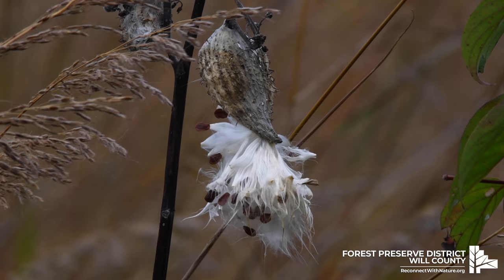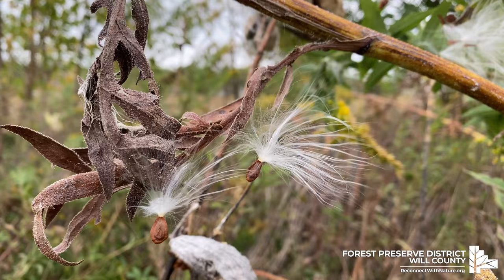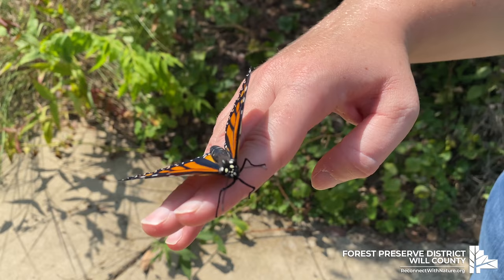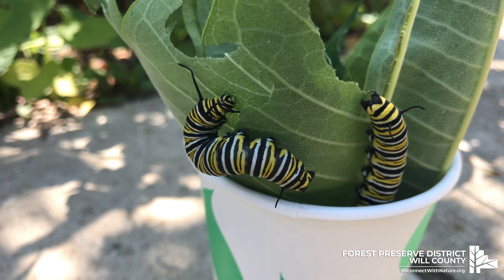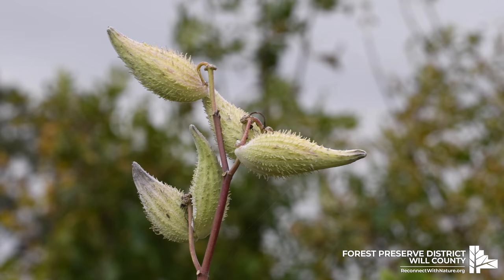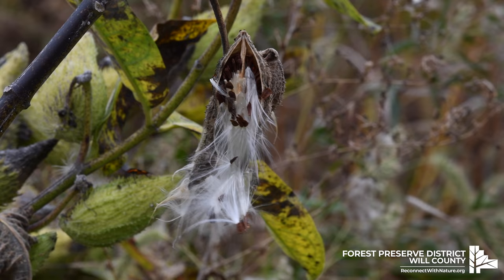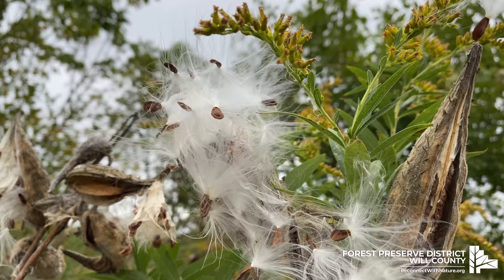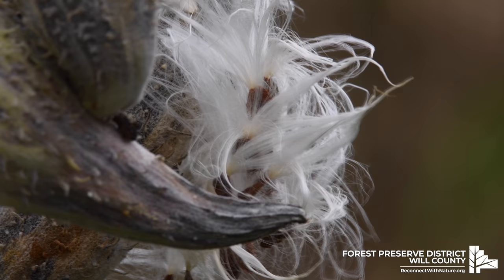Milkweed Pods Are Popping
It’s that time of year when all our native wildflowers are starting to go to seed, and milkweed is no exception.